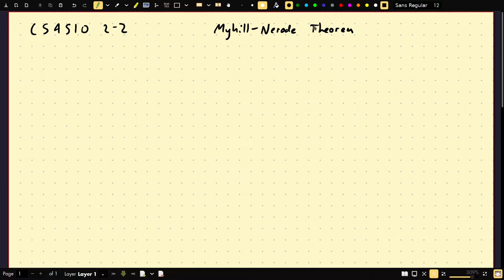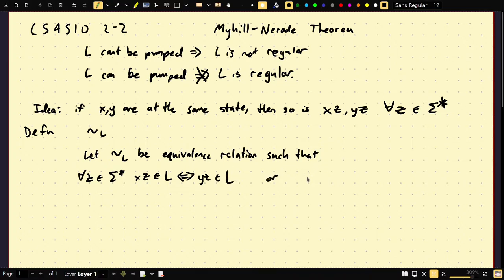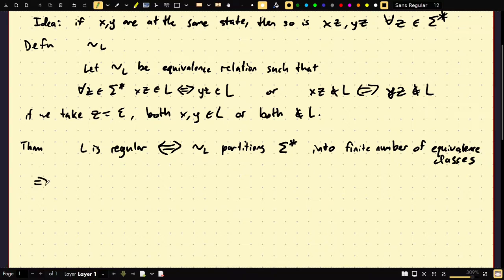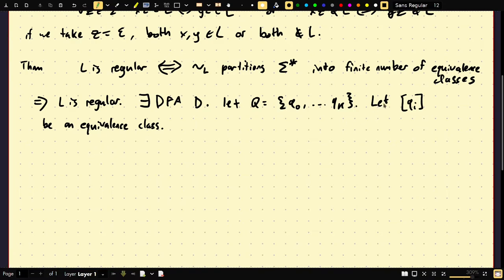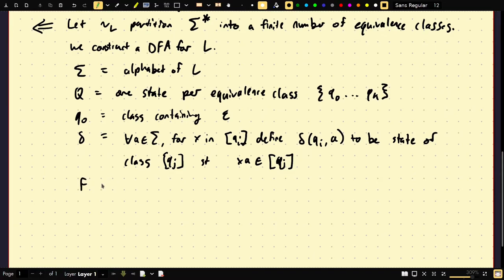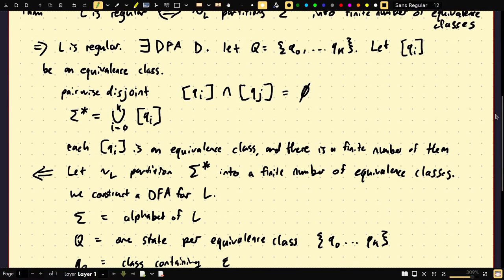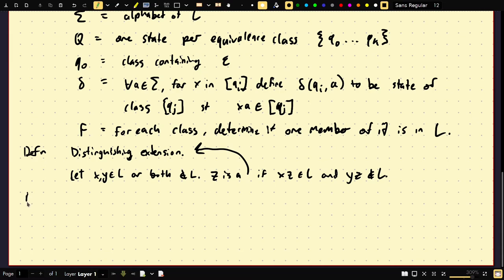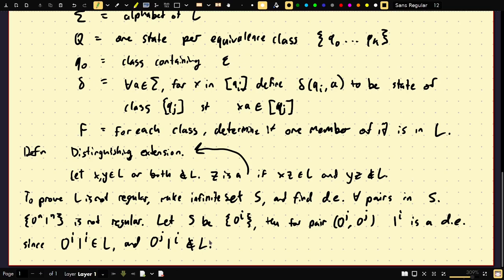(CS4510 Automata and Complexity) 2-2 The Myhill-Nerode Theorem